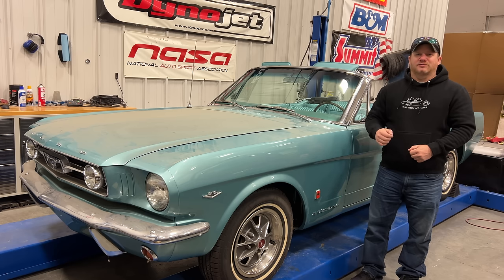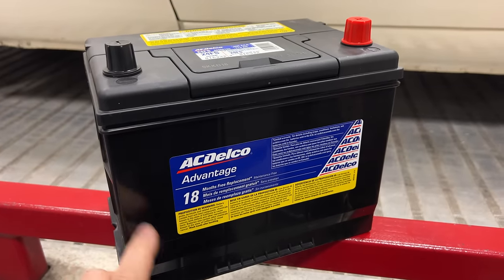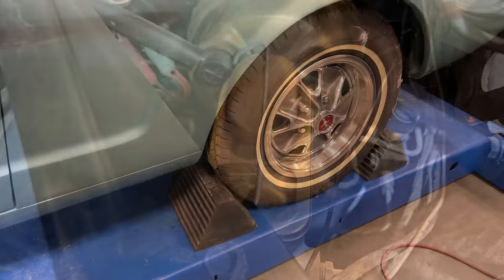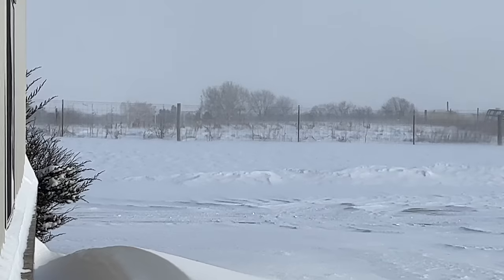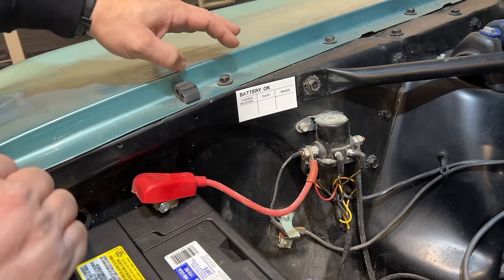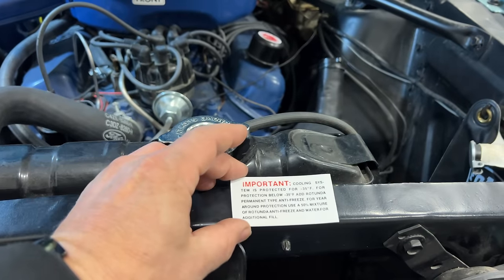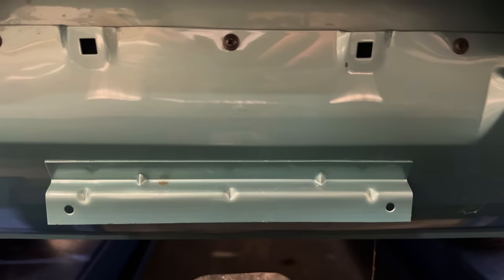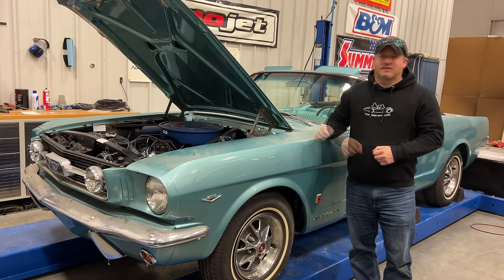1966 Ford Mustang GT Parked for 10 Years Will It Drive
Today I take a look at this 1966 Ford Mustang GT Convertible and try to get it started after sitting for over ten years.